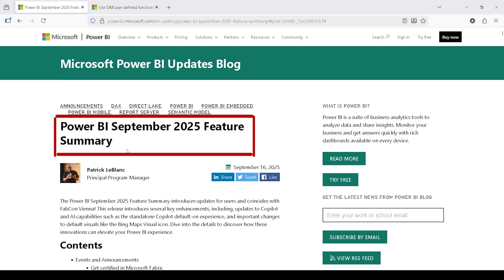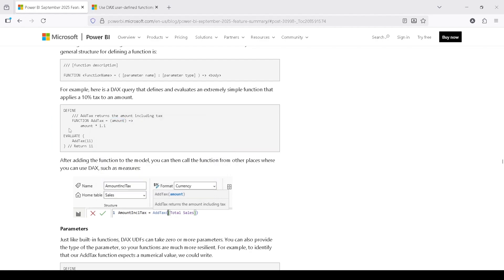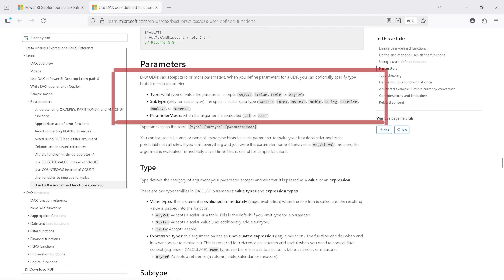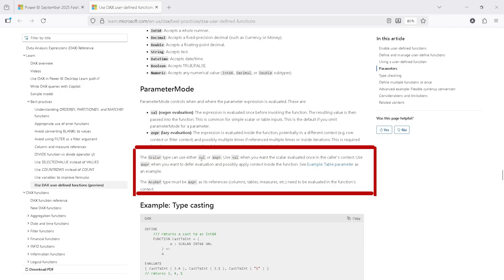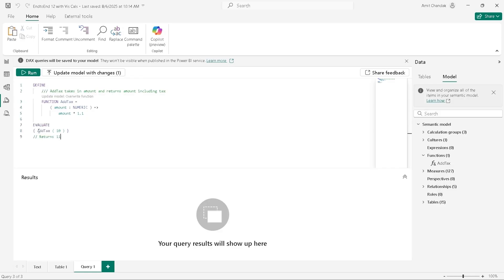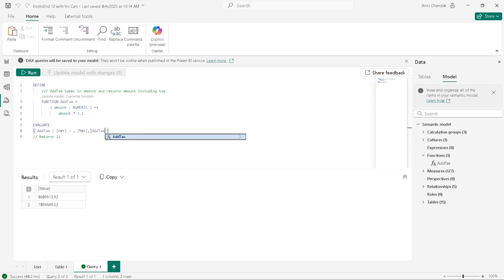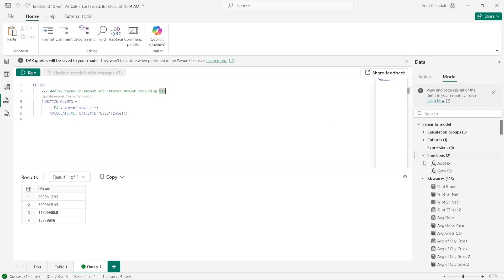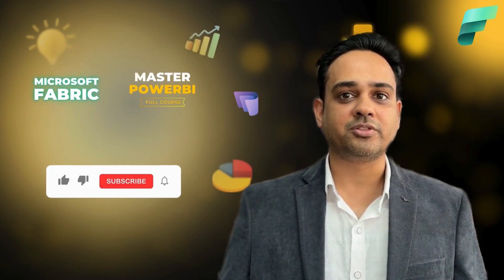User-Defined Functions: Unlock Power BI's New Dax User Defined Functions | Power BI's UDF Tutorial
Power BI's latest preview feature, DAX user-defined functions (UDFs), lets you package reusable DAX logic just like built-in functions. Released on September 16, 2025, UDFs introduce the FUNCTION keyword, optional parameters (scalar, table, references), and type checking for safer authoring.

- How to enable User Data Functions (UDFs) via Options → Preview Features.
- Defining and managing UDFs within DAX Query View, TMDL View, and the Model Explorer.
- Naming conventions and key concepts including:
  - Parameter types: AnyVal, Scalar, Table, AnyRef
  - Subtypes: Int64, String, etc.
  - Modes: val vs expr
- Practical examples, such as:
  - Creating simple tax calculation functions
  - Using table parameters with filter context
  - Implementing type checking
  - Building an advanced currency conversion function
- Applying UDFs in:
  - Measures (e.g., Total Sales with Tax)
  - Calculated columns
  - Visual calculations
  - Nested UDF scenarios
- Inspecting and troubleshooting UDFs using DMVs.
- Understanding current limitations, including the lack of recursion and optional parameter support.

*Topics Covered By Timestamp:*
00:00 Introduction of DAX user-defined functions (UDFs) in Power BI September 2025 update.
01:49 Explanation of benefits: increased reusability, maintainability, and encapsulation of complex logic in DAX.
05:01 Detailed discussion on parameter types and modes (value vs expression) for flexible function design.
08:27 Hands-on demo of creating and testing a simple DAX UDF that multiplies input by 1.1.
10:47 Building a practical Month-To-Date (MTD) function using DAX UDFs for dynamic time intelligence calculations.
13:55 Importance of parameter mode “expression” for correct filter context evaluation demonstrated.
15:14 Encouragement to create complex functions by composing multiple UDFs and improve model design.

*Reusability and Maintainability of DAX Code:* DAX UDFs can call other functions, promoting modular, manageable, and clean code where business logic is centralized and easily updated.

*Parameter Types and Modes Enable Flexible Function Behavior:* Functions can accept various parameter types and modes; using expression mode allows functions to adapt to complex evaluation contexts, essential for scenarios like time intelligence.

*Integration with DAX Query View:* Power BI’s DAX Query View enables direct creation, testing, and validation of UDFs, streamlining development and speeding up complex calculation workflows.

*Advanced Time Intelligence with UDFs:* UDFs can encapsulate and reuse time-based calculations (like MTD), supporting adaptable and generic business logic.

*Parameter Mode “Expression” Is Crucial for Context-Sensitive Calculations:* When working with dynamic filter or row contexts, using expression mode parameters ensures the function evaluates the argument in the proper context. This is vital for time intelligence and other context-dependent calculations, as shown in the MTD example, where changing from value to expression mode corrected the results.

*Composability of DAX UDFs Enables Complex Logic:* Functions can call other functions, allowing developers to build modular and layered logic. This composability encourages cleaner, more manageable DAX codebases that grow in sophistication without becoming unwieldy. It also supports centralizing business rules, which can be updated in one place and reflected throughout the model.

This video serves as both a conceptual introduction and a practical guide to leveraging the new DAX user-defined functions in Power BI, emphasizing how this feature can transform DAX development by introducing programming-like modularity and flexibility into analytical modeling.